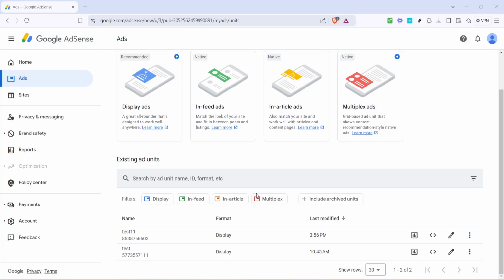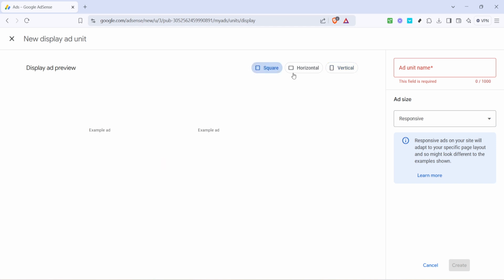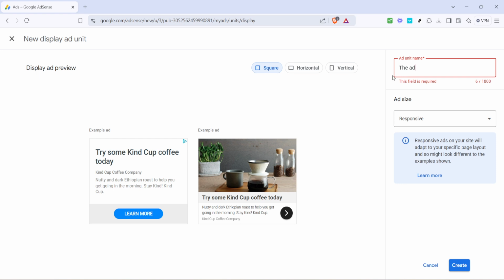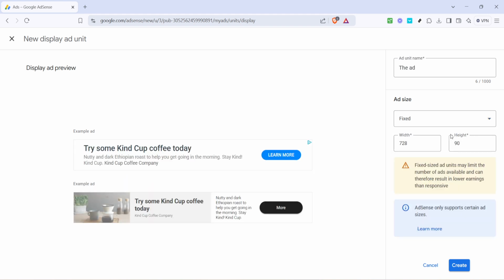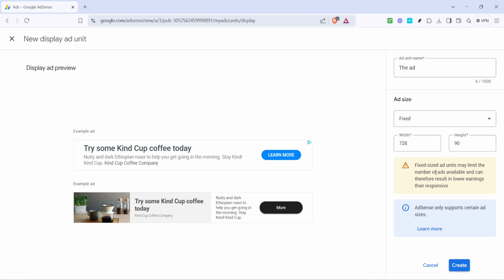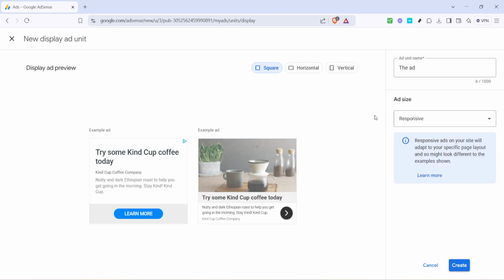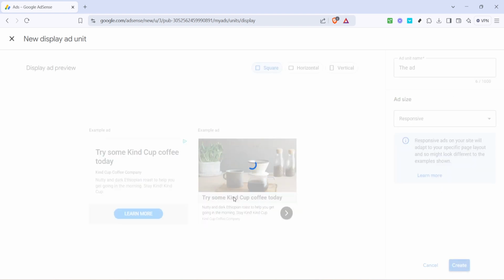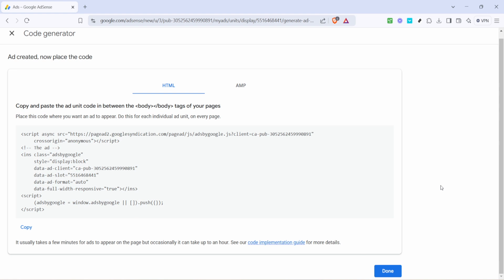How to Create Ads with Ad Units on Google Adsense (Full 2025 Guide)